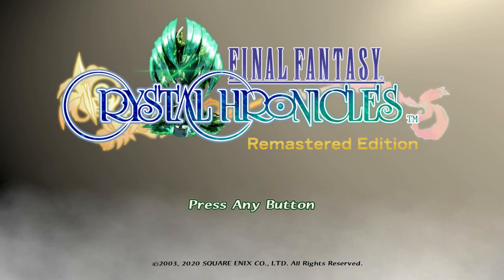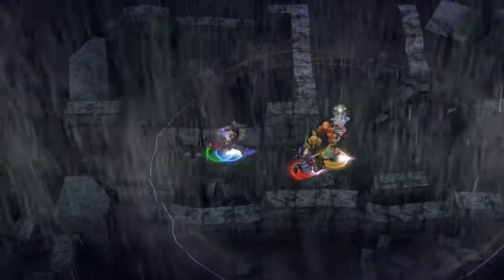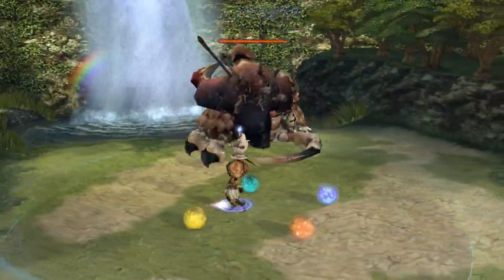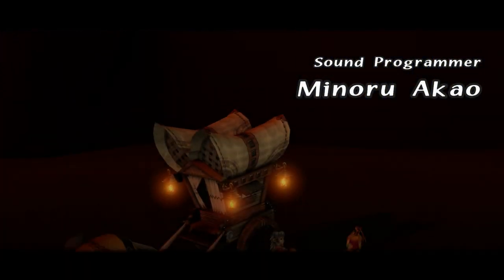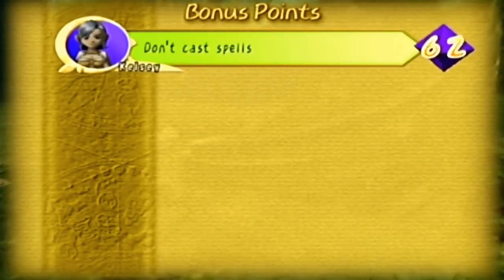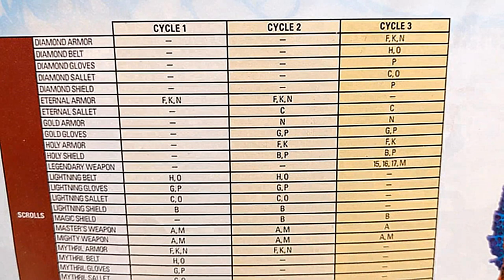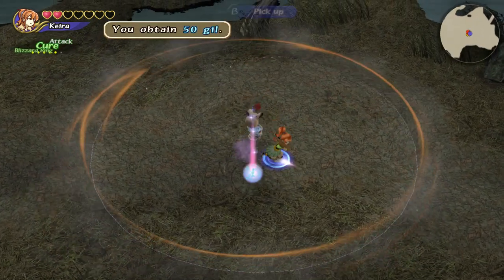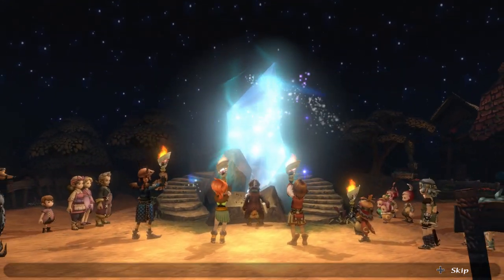Joyful Memories I Can't Relive - A Review of Final Fantasy Crystal Chronicles Remastered (Switch)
Final Fantasy Crystal Chronicles was an innovative project back in 2003, built entirely around the Gameboy Advance/GameCube link cable, a feat that both gave birth to some of the greatest cooperative multiplayer experiences many of us ever had, but also severely limited the design potential. It's not an easy format to translate onto a traditional, one-screen gaming console without totally reconstructing it from the ground up. The Nintendo Switch plus online multiplayer seems like the perfect modern solution to revive this classic game and make it better than ever. But the game is in desperate need of some patching, and the cross-platform choice removed the fundamental heart & soul of the game, creating mixed feelings overall that, ironically, leave one digging through old memories with a sort of empty feeling at the realization that those times cannot be recreated.